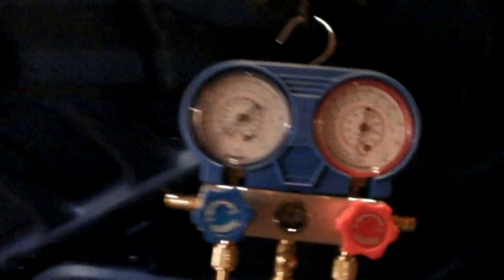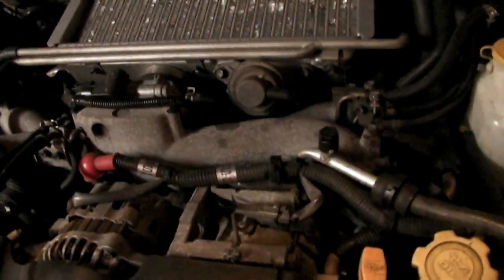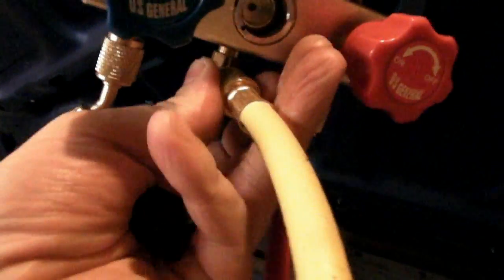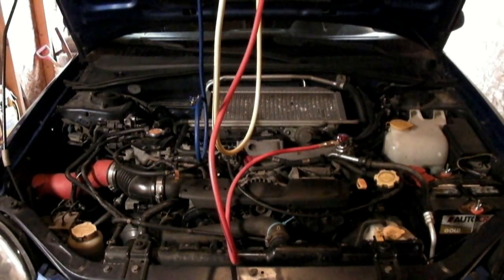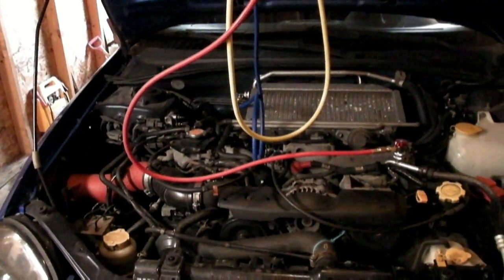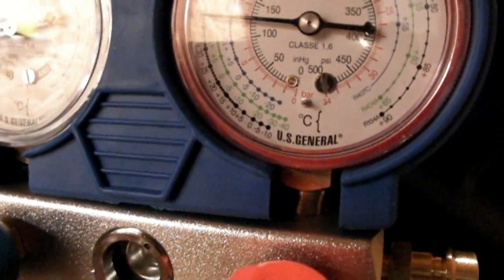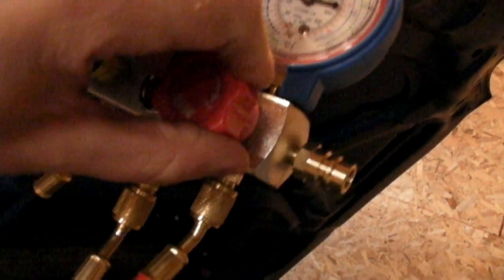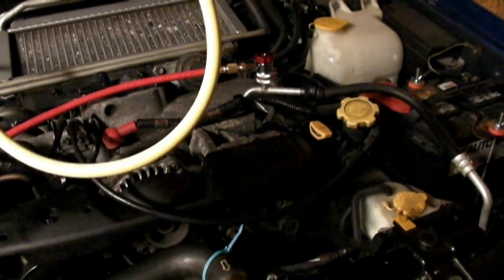Checking Pressures & Charging Automotive Air Conditioning 134A A/C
How to Charge an automotive A/C system. Be sure to wear safety glasses while charging your air conditioning.